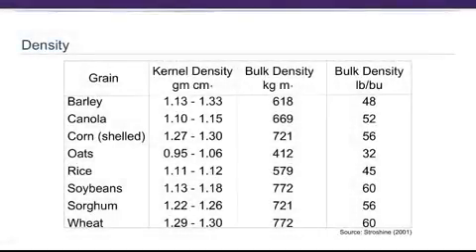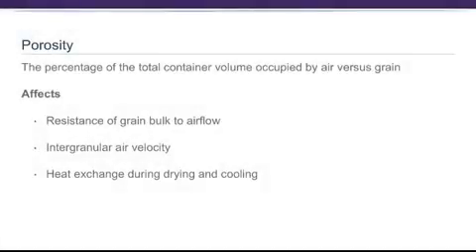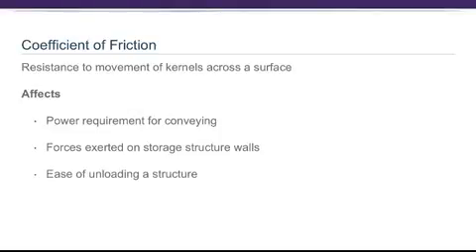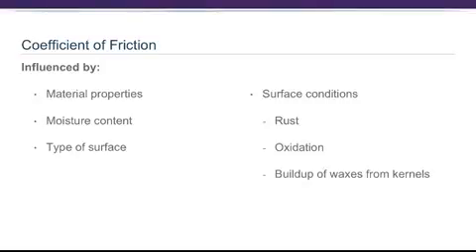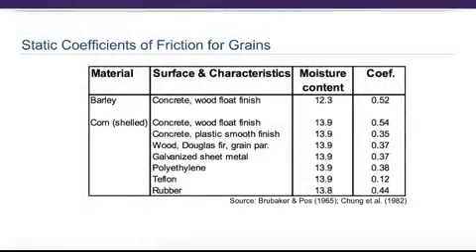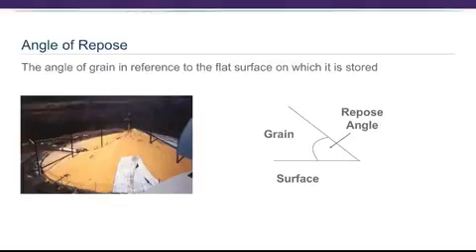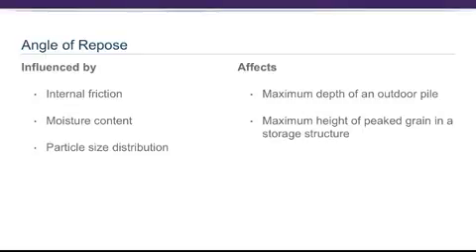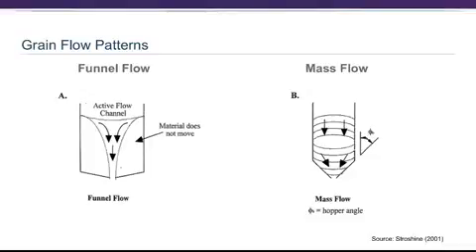GEAPS 520 Lecture 1 video xvid online video cutter com